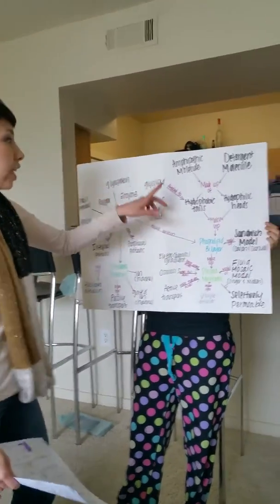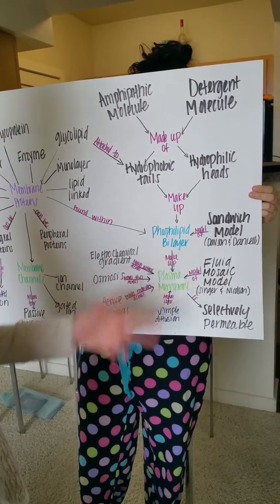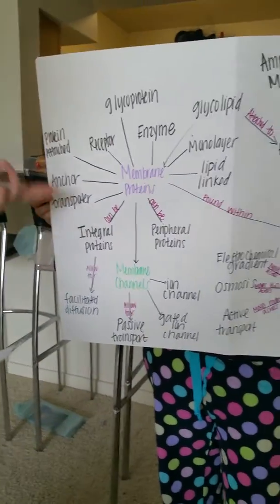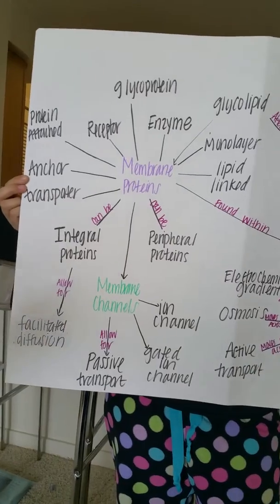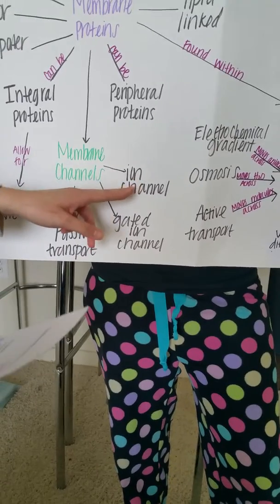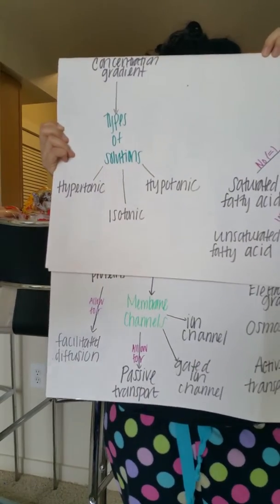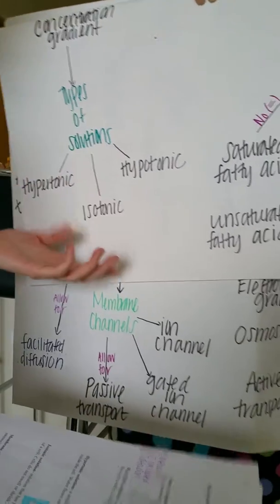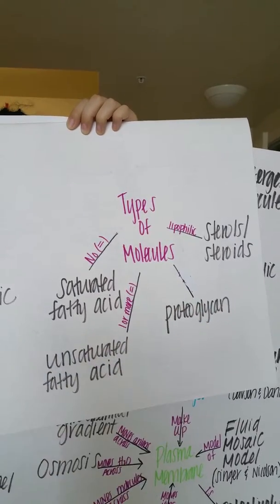Membrane structure concept Map